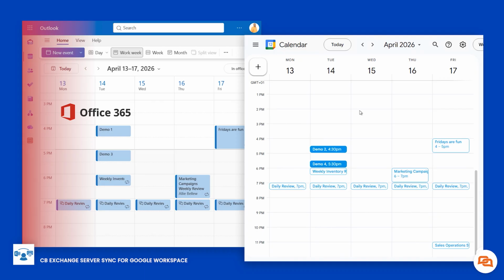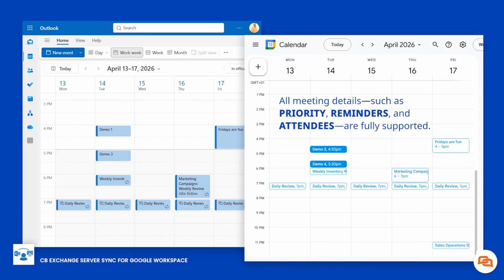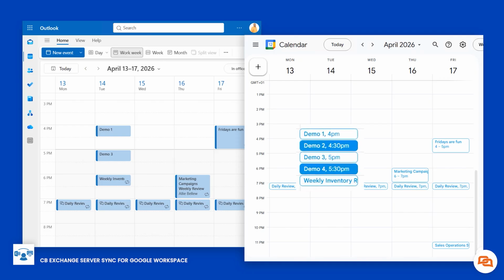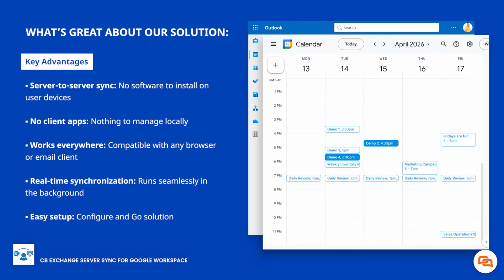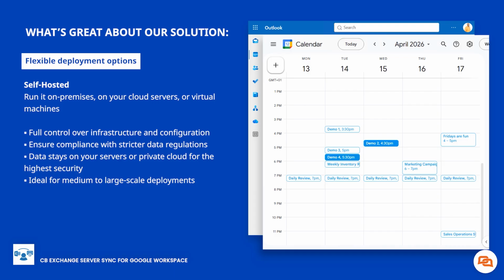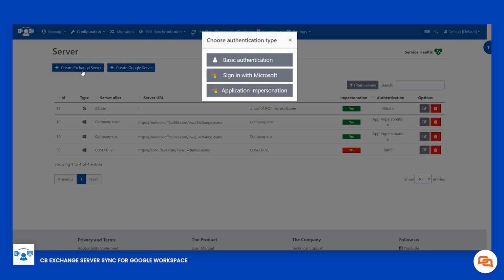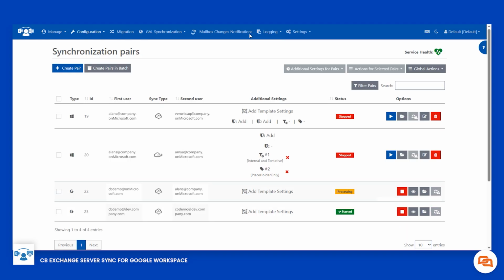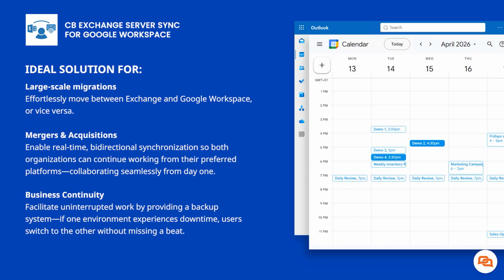Easily Sync Calendars and More Between Exchange and Google Workspace | Live Demo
See how CB Exchange Server Sync provides real-time, secure synchronization and migration between Exchange (Office 365 or on-premises) and Google Workspace. Effortlessly sync calendars, contacts, tasks, and emails—including recurring meetings—without any local installation. Perfect for migrations, mergers, or business continuity, this solution keeps data up to date and accessible across all platforms.

Questions? Leave a comment or reach out to our team!